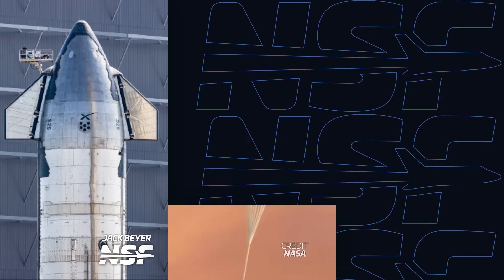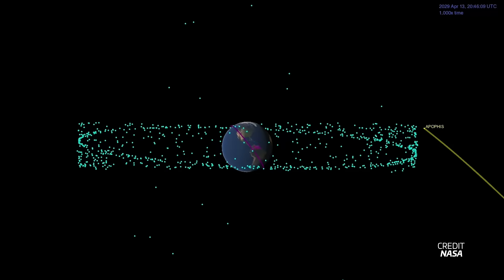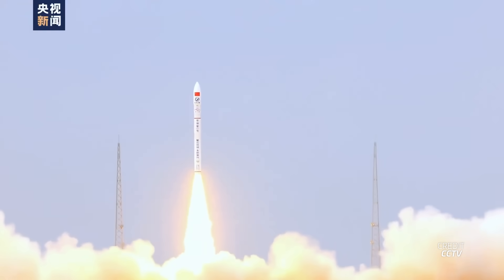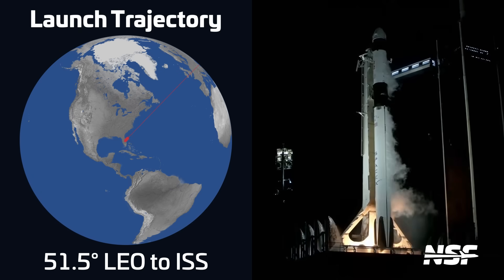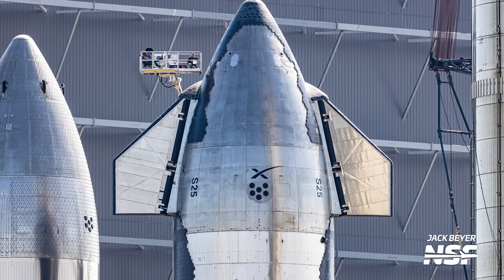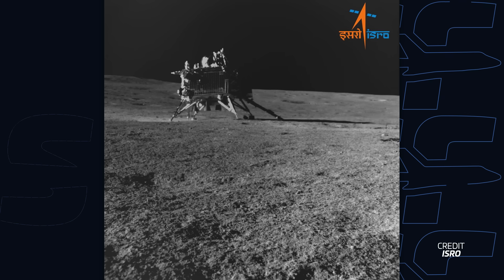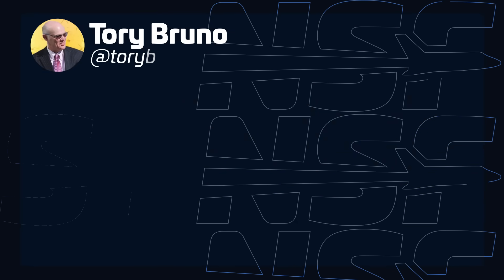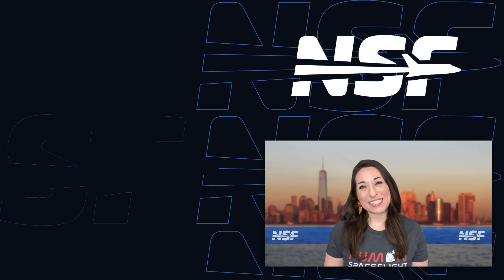NASA's Science In Jeopardy? Starship Stack SOON! | This Week in Spaceflight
It's another episode of "This Week in Spaceflight!" This week is jam-packed with updates. Get ready as SpaceX's Starship undergoes final preparations for its highly-anticipated launch. Discover NASA's OSIRIS-REx's mission to asteroid Bennu and the meticulous rehearsal ahead of its sample recovery on Earth. Don't miss the latest on SpaceX’s most international crew ever!

🚀 Topics Covered 🚀
SpaceX Starship's Final Preparations
NASA's OSIRIS-REx Sample Recovery Mission
SpaceX Crew-7's International Team
New Frontiers Competition Delay
China's Ceres-1 Launch

🎥 Video from Jack Beyer, Sean Doherty, Max Evans, Space Coast Live, NASA, CCTV, CASC, SpaceX, Firefly Aerospace, ISRO, Goddard Space Flight Center, Arizona State University, Google Earth, ULA, Virgin Galactic.

Timestamps:
00:00 Intro
00:29 NASA ready for asteroid sample recovery
02:33 NASA's New Frontiers missions are in trouble
04:09 This Week In Launches
06:00 SpaceX to finish original commercial crew contract
07:43 Starship on final stretch for launch
09:00 Firefly on stand-by for rapid launch demo
10:14 Across Space: Chandrayaan-3 lunar activities
11:17 Across Space: Luna 25 crash site found
11:49 Across Space: Ariane 6 hot fire test delayed
12:15 Across Space: Centaur V undergoing testing again
12:53 Next Week In Spaceflight
14:16 Outro